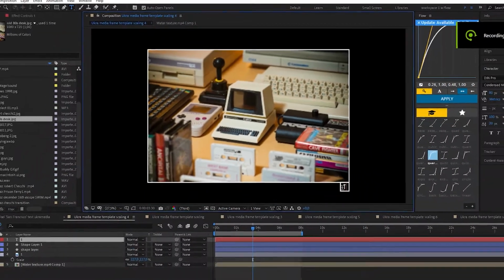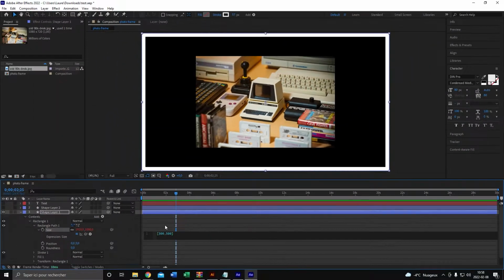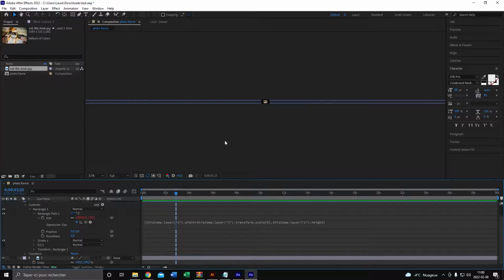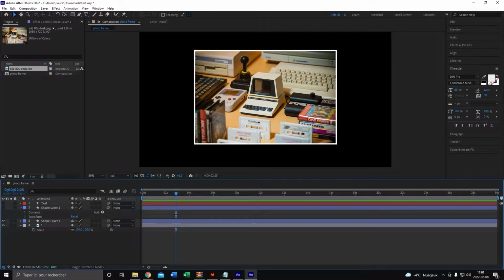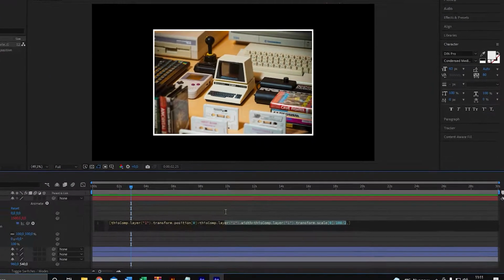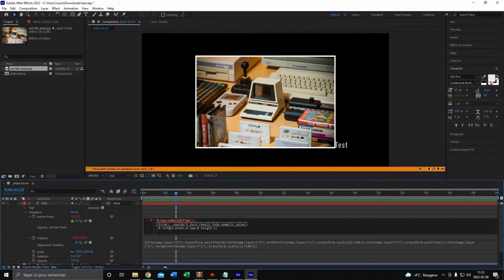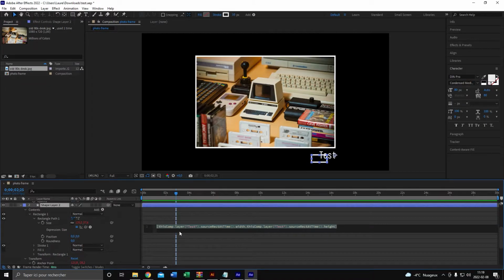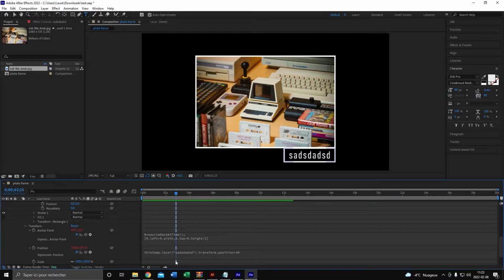Auto resizing frame Tutorial - After Effects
Here are my template's espressions...

Shape Layer 1 size:
[thisComp.layer("1").width * thisComp.layer("1").transform.scale[0]/100,thisComp.layer("1").height * thisComp.layer("1").transform.scale[1]/100]

Shape Layer 1 position:
thisComp.layer("1").transform.position

Shape Layer 2 size:
[thisComp.layer("t").sourceRectAtTime().width*(thisComp.layer("t").text.animator("Animator 1").selector("Range Selector 1").end-100)*-1/100+80,thisComp.layer("t").sourceRectAtTime().height+50]

Shape Layer 2 position: thisComp.layer("t").transform.position+42.5

Shape Layer 2 Anchor Point:
R=sourceRectAtTime();
[R.left+R.width,R.top+R.height/2]

Text position:
[thisComp.layer("1").transform.position[0]+(thisComp.layer("1").width*thisComp.layer("1").transform.scale[0]/100/2)-40,thisComp.layer("1").transform.position[1]+(thisComp.layer("1").height*thisComp.layer("1").transform.scale[0]/100/2)+57]

Text Anchor Point:
R=sourceRectAtTime();
[R.left+R.width,R.top+R.height/2]